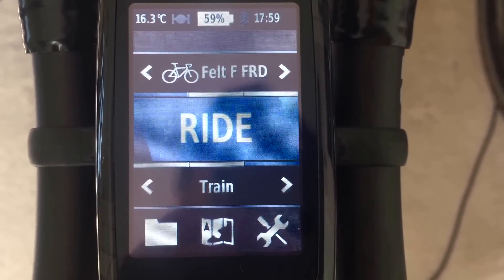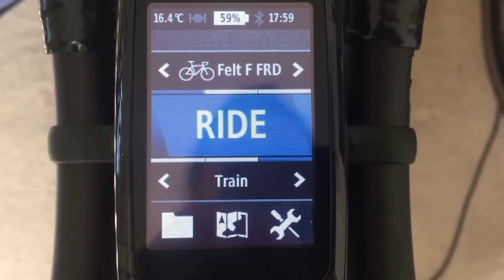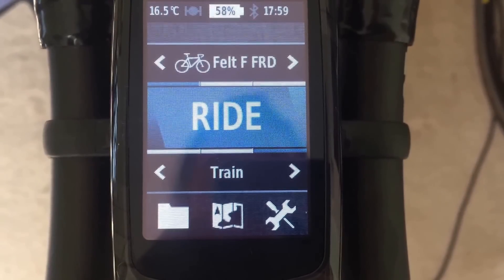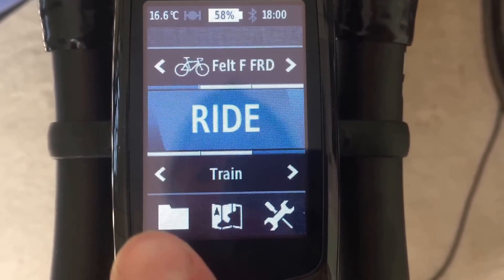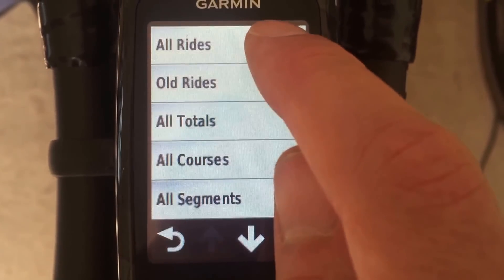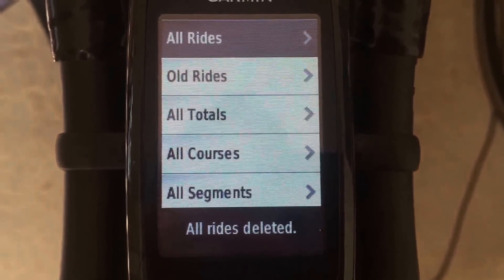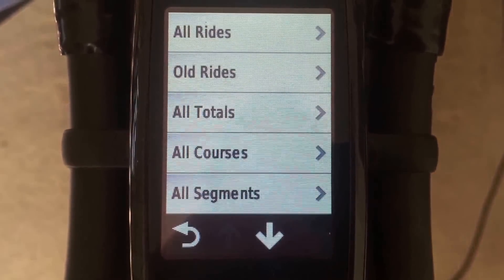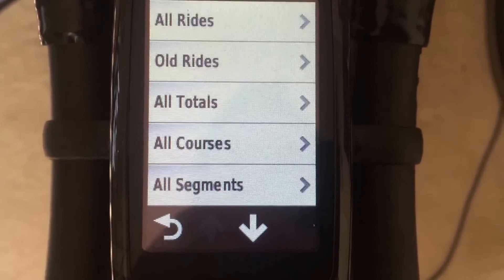GARMIN Sync Slow or Failed FIX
If your Garmin (500, 510, 800, 810 or 1000) are slow to sync to garmin connect or failed to sync, this video will show you how to fix the issue. This can happen through the cable, bluetooth or with Strava.